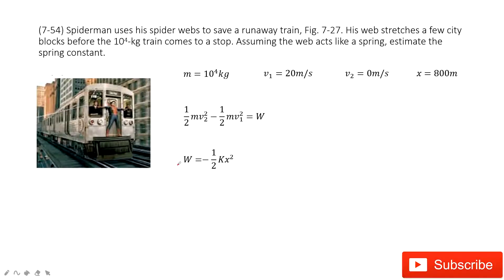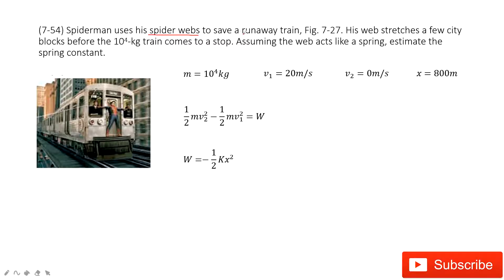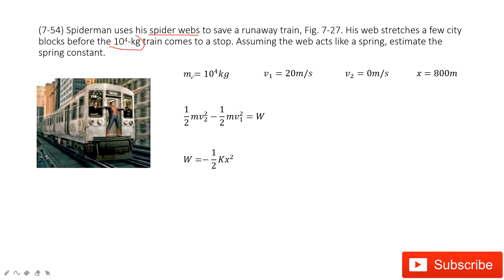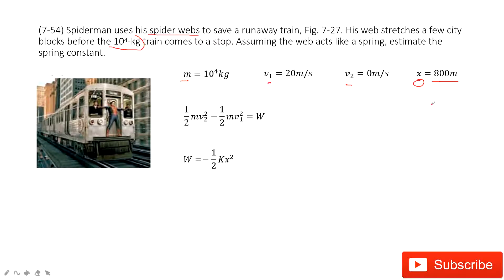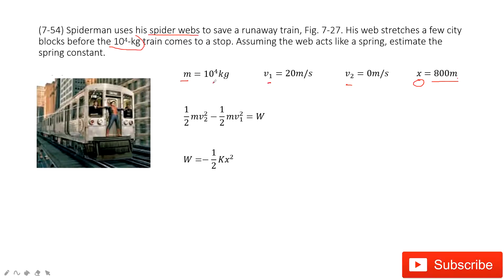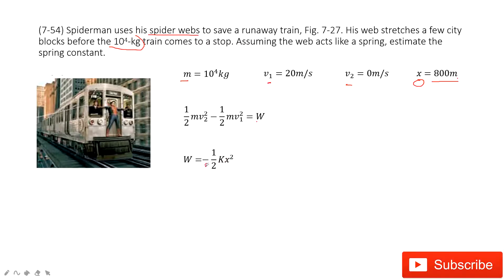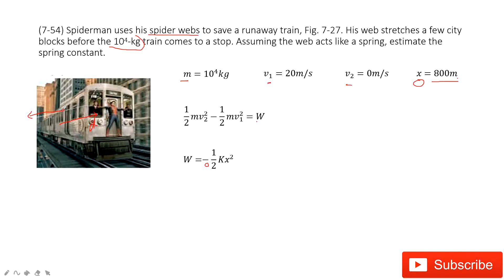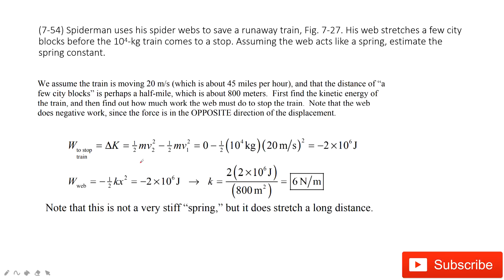(7-54) Spiderman uses his spider webs to save a runaway train, Fig. 7-27. His web stretches a few ci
(7-54) Spiderman uses his spider webs to save a runaway train, Fig. 7-27. His web stretches a few city blocks before the 104-kg train comes to a stop. Assuming the web acts like a spring, estimate the spring constant.